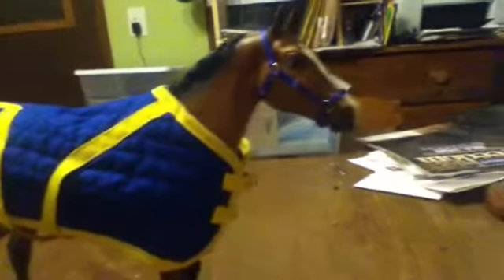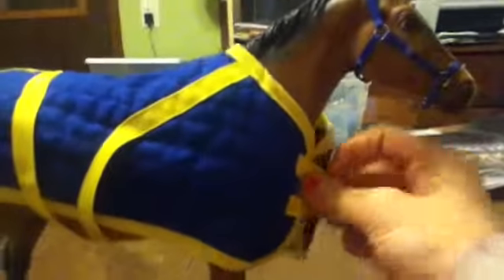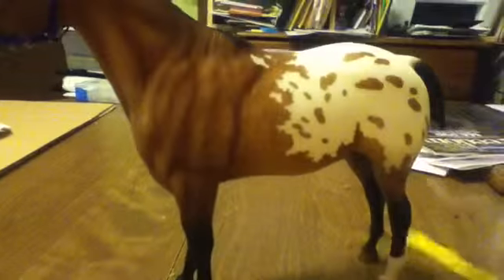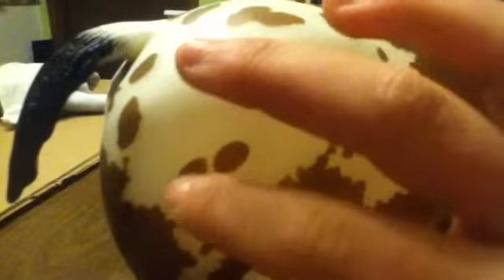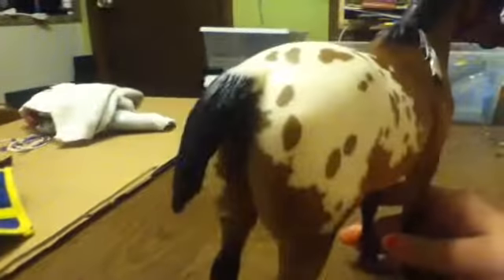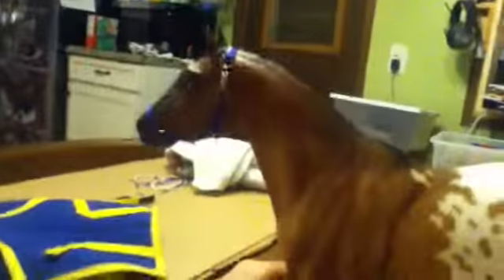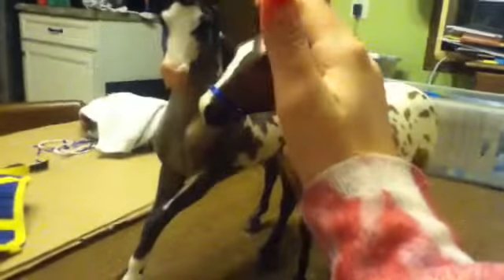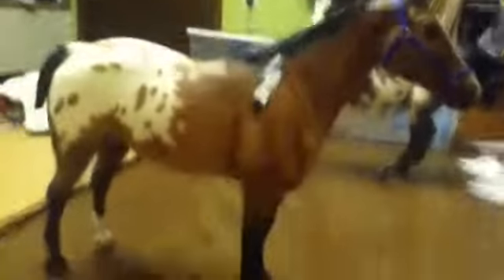Breyer Moddle Review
Heres a moddle review of the Idian Pony!